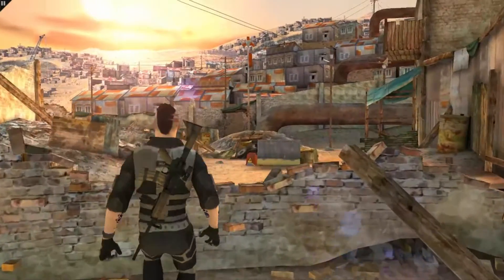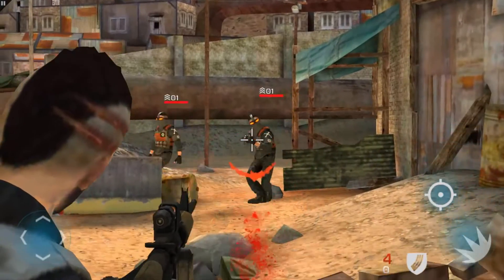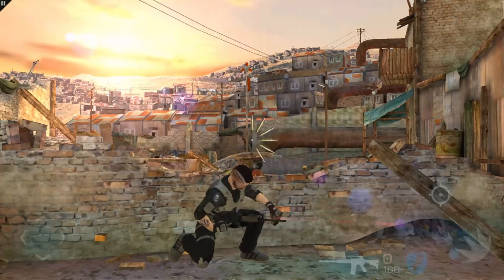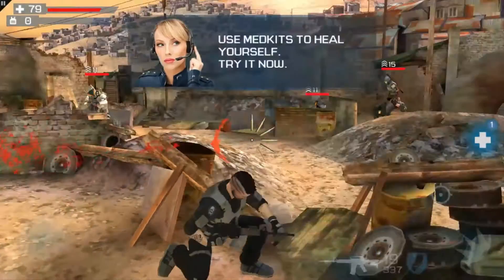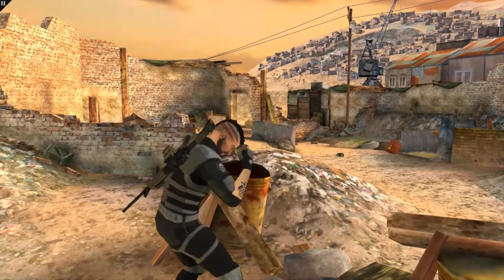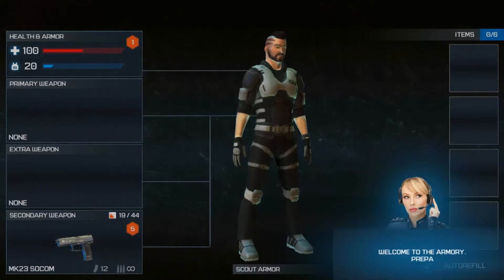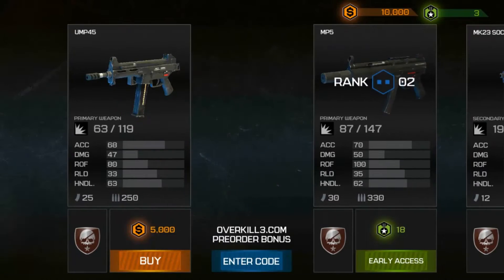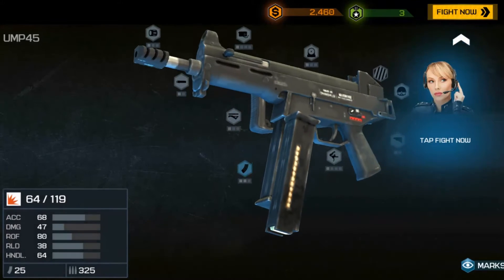Overkill 3 Beta Gameplay On Android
if you want to download the Beta of this game ,you have to become a member of this community

Peace Out.